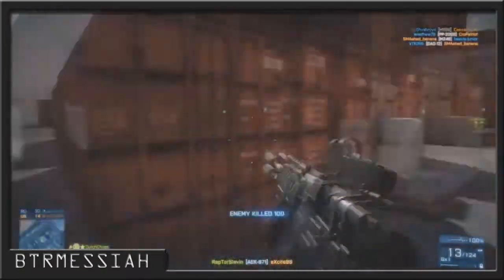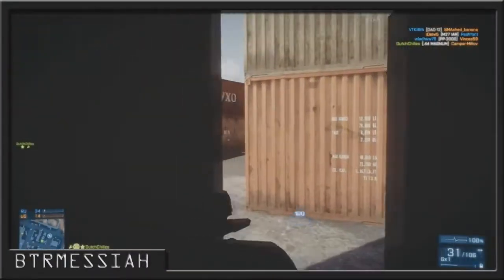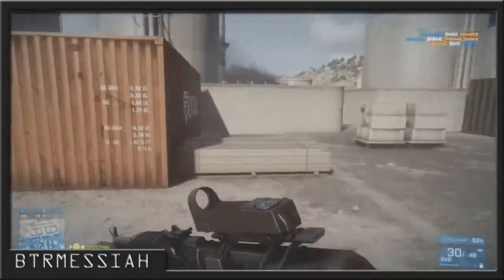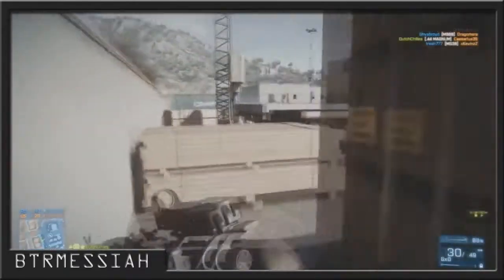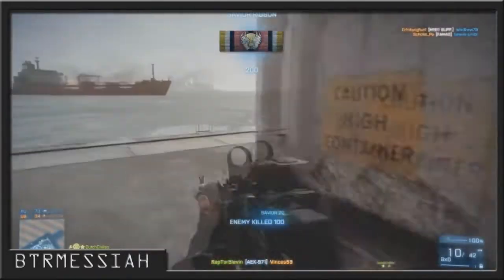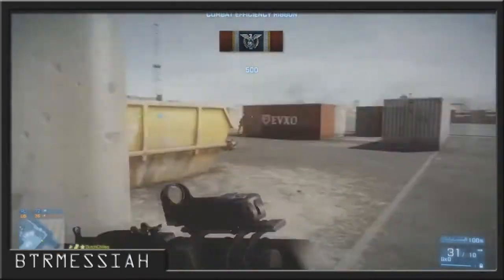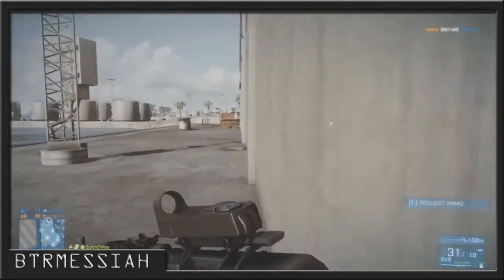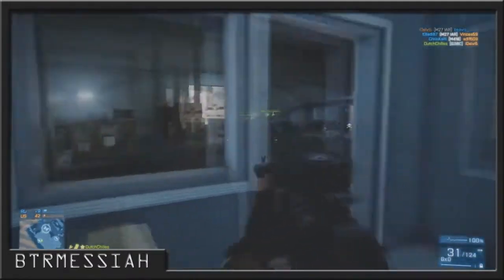BF3 AEK-971 Gun Guide by BTRMESSIAH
Remember to leave a CommenLike,or Favorite maybe all 3